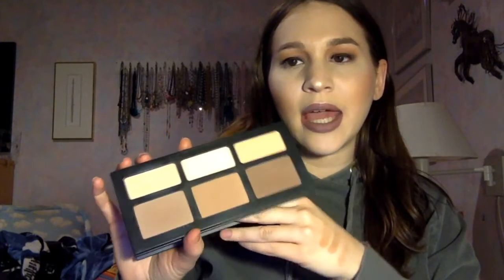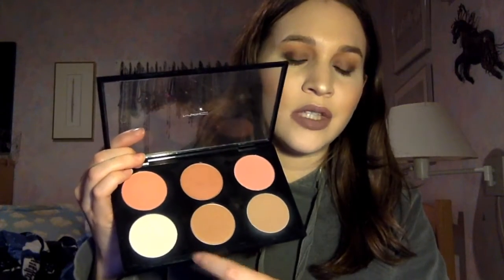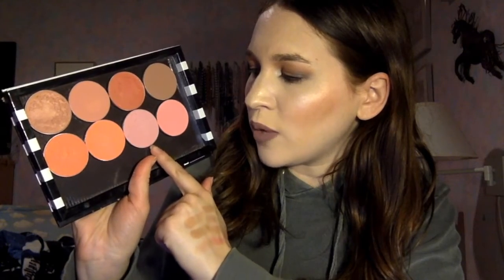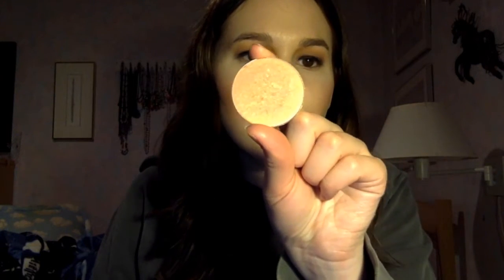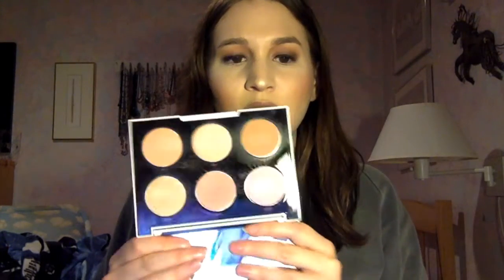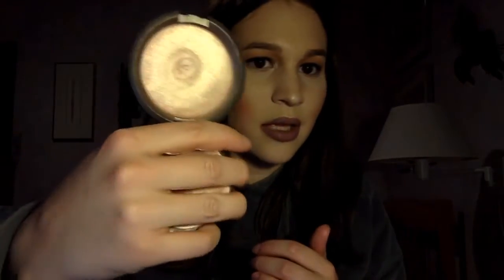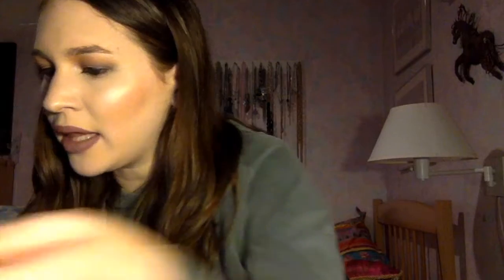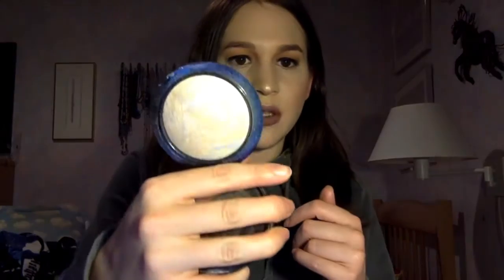Best in Beauty 2016!! (Face Products!! PART 2)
My third installment in my Best in Beauty of 2016 and this time we're talking about Brozners, Contour Powders, Blushes, and Highlighters!! You guys know I have a special place in my heart for the glow life and blushes so hope u guys enjoy sorry this one is so long!! Thank god I split up Face Products into two parts or we would have been here forever lol.